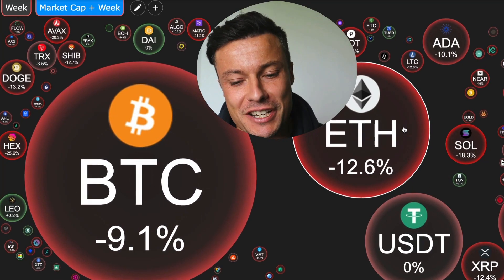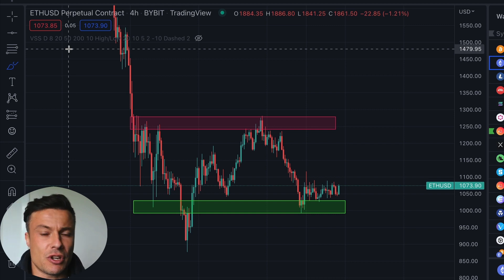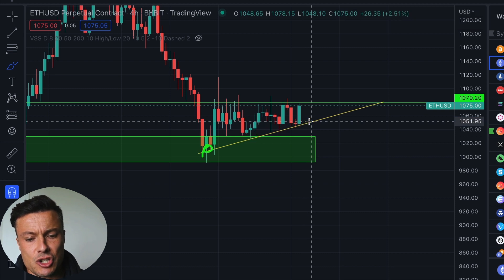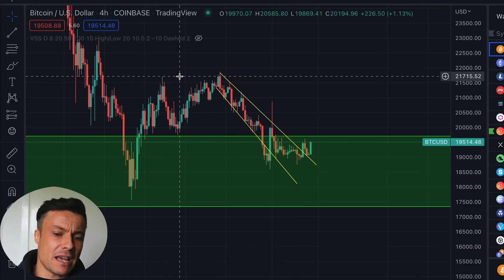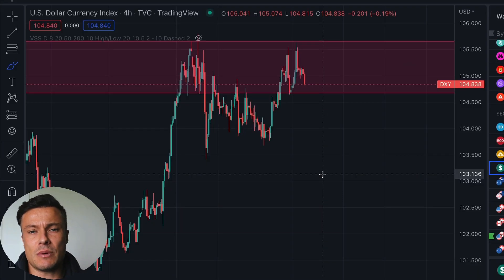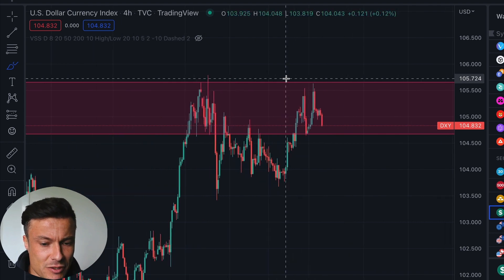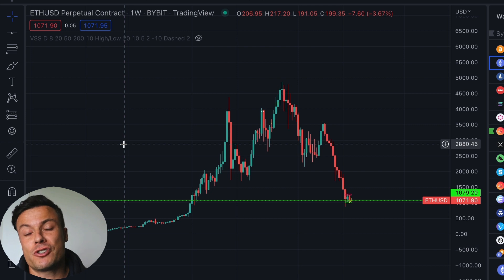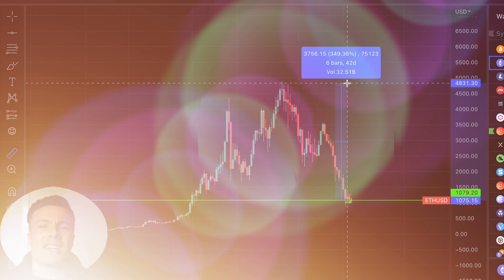Ethereum Update Today Is BULL MARKET Days Away?! URGENT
Ethereum Looking Like A MASSIVE Move is coming? Could this one key thing be about to change everything and turn the crypto market around and rocket the ethereum price?

This video relates to the following:
ethereum
eth
bitcoin
crypto trading
forex vs crypto trading